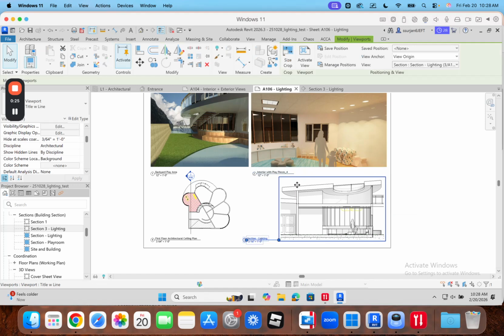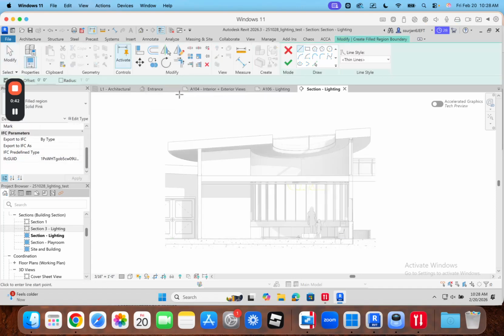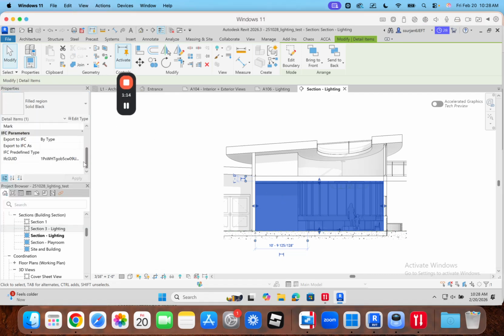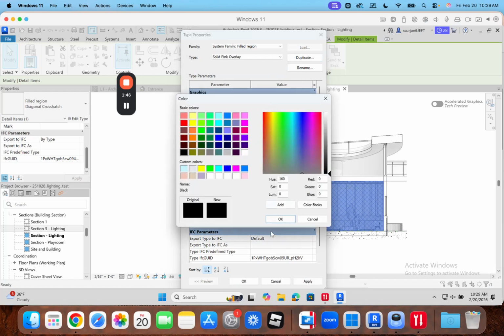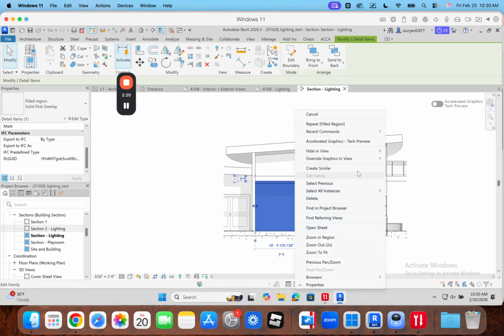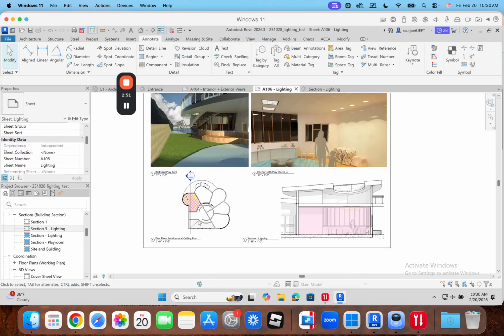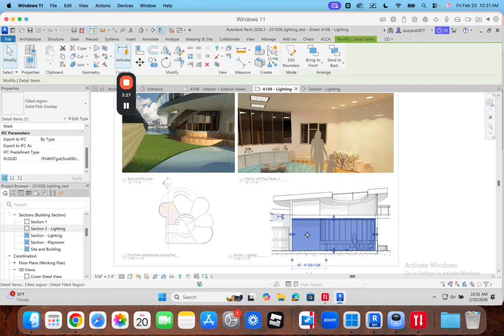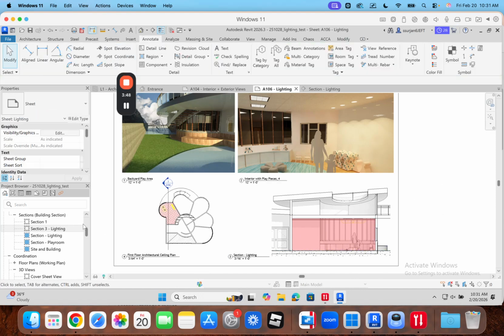How to Highlight Specific Spaces When Override Doesn't Work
Discover a straightforward method to create an overlay highlight for any chosen space in your architectural designs. This technique is particularly useful when standard wall override graphics fall short, ensuring your specific areas are always prominent. We'll guide you through using your software's drawing features to activate the overlay, whether directly on the sheet or within a section view, perfect for your next architecture project or building information modeling task.